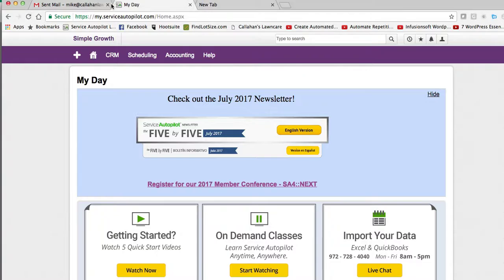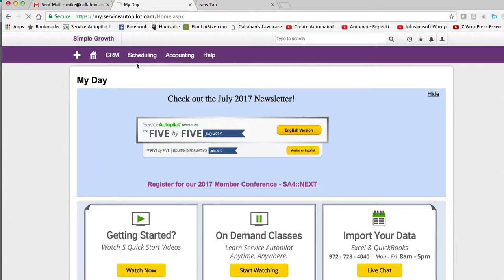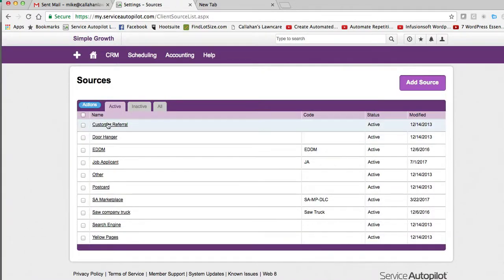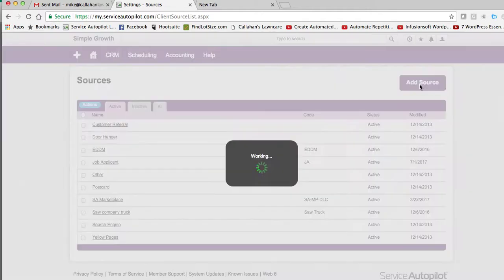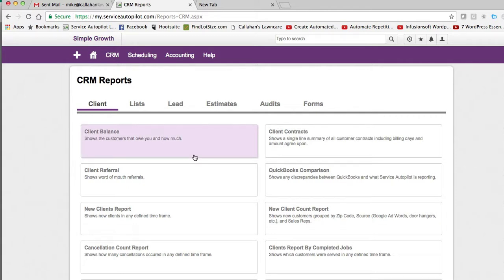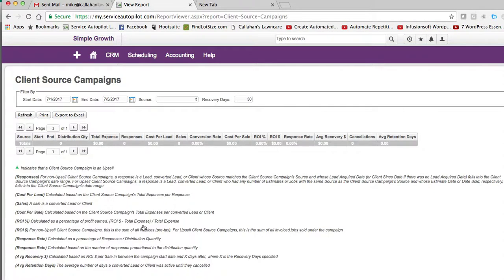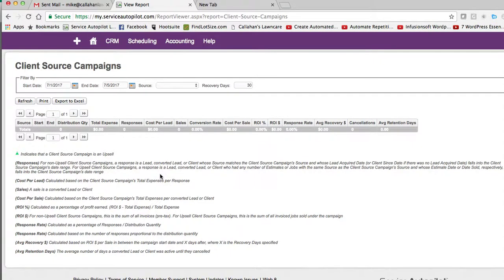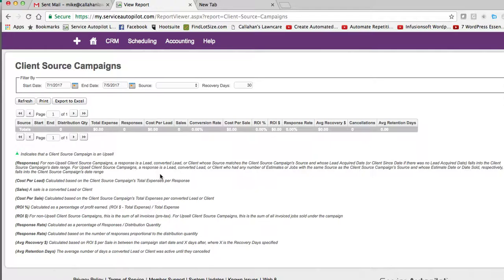Track your off line sales in Facebook ads manager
Tracking Your Facebook Advertising and your ROI for offline sales. How to track Facebook ads that lead to sales closing in ServiceAutopilot. You now have the ability to put an ROI on your Facebook ad spend per campaign and content from the data you can export from Service Autopilot.